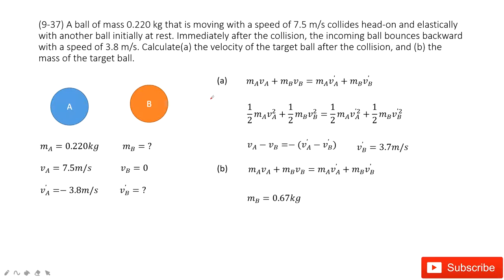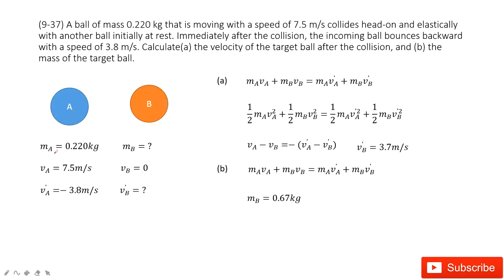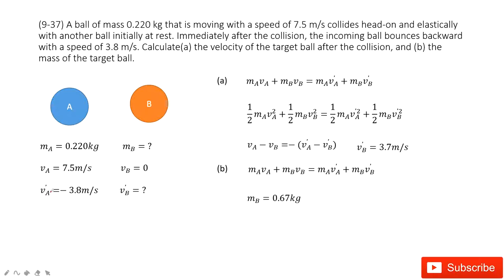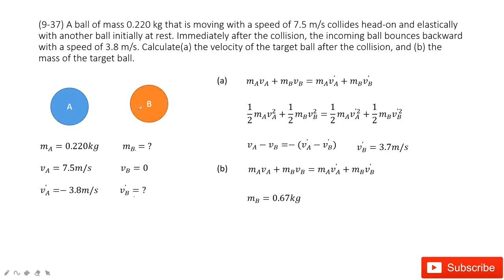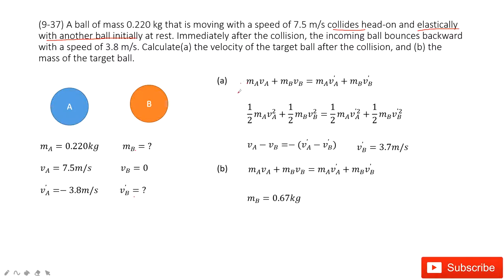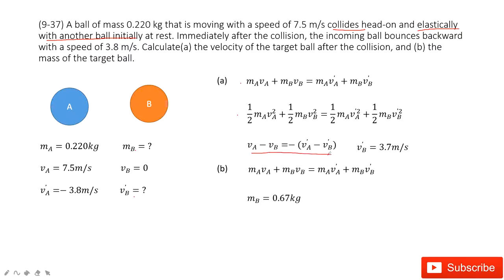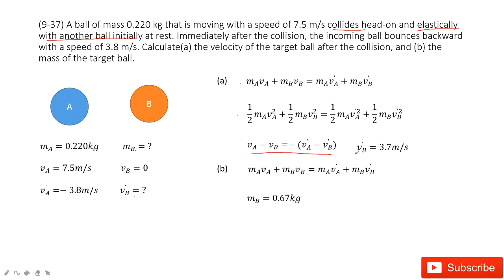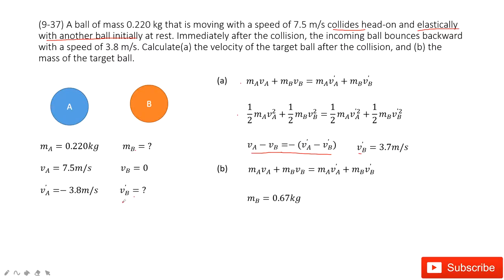(9-37) A ball of mass 0.220 kg that is moving with a speed of 7.5 m/s collides head-on and elastical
(9-37) A ball of mass 0.220 kg that is moving with a speed of 7.5 m/s collides head-on and elastically with another ball initially at rest. Immediately after the collision, the incoming ball bounces backward with a speed of 3.8 m/s. Calculate(a) the velocity of the target ball after the collision, and (b) the mass of the target ball.